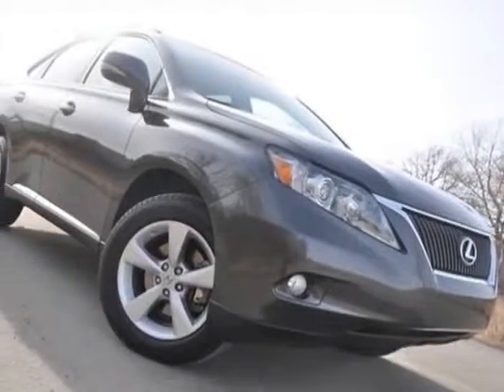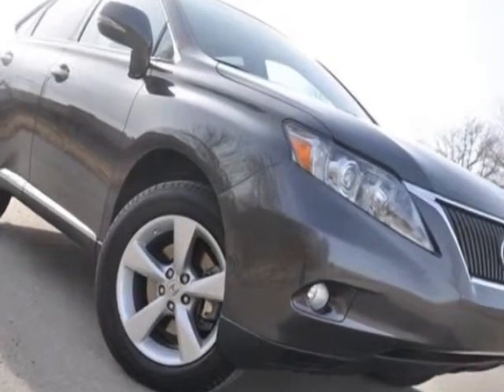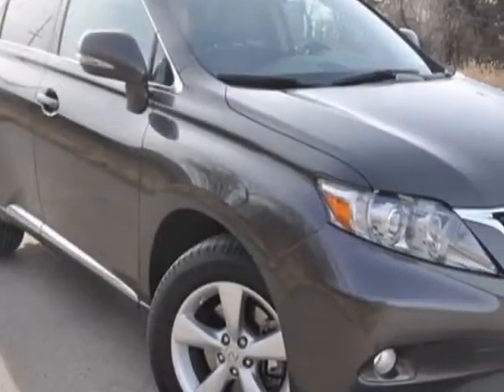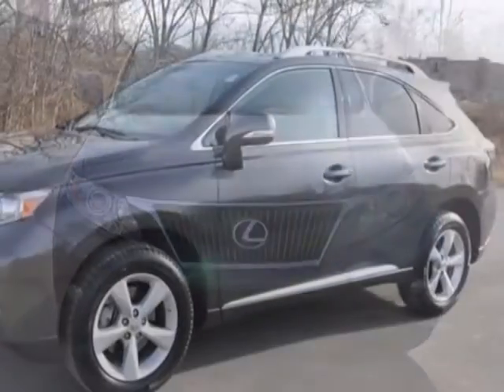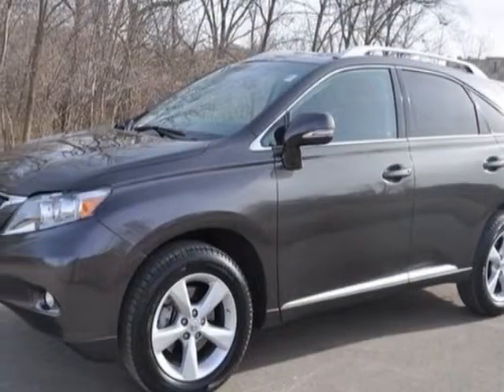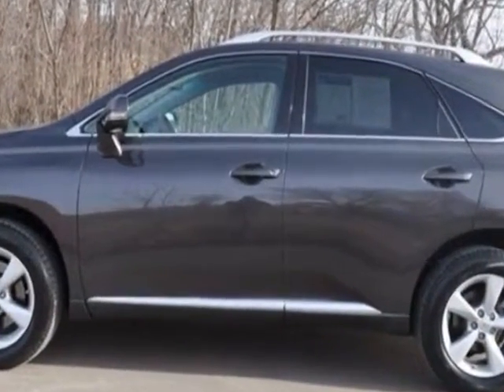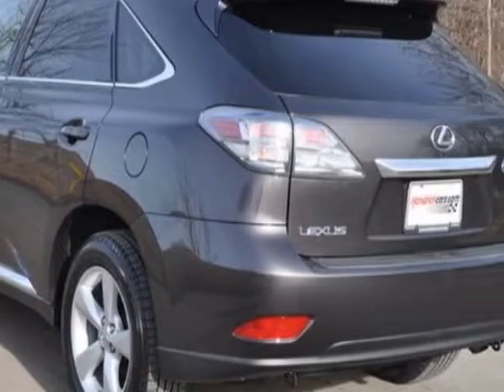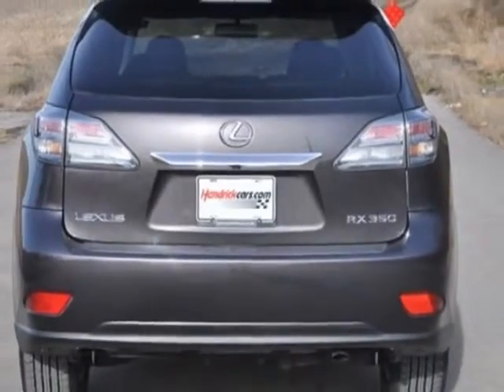2010 Lexus RX 350 AWD 4dr SUV - Kansas City, MO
Superior Lexus North, Kansas City, MO - HEATED/VENTILATED SEATS, BACK-UP MONITOR, WOOD TRIM, MP3 INPUT, TOW PREP PACKAGE